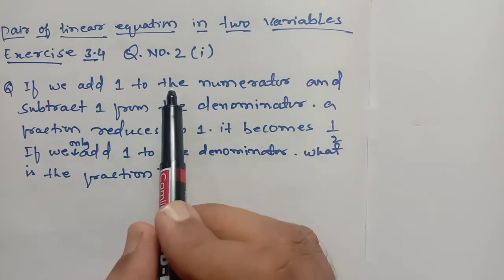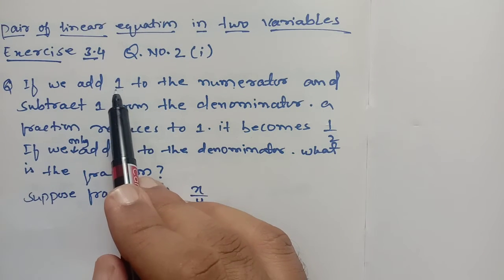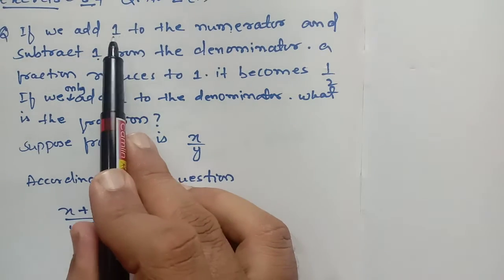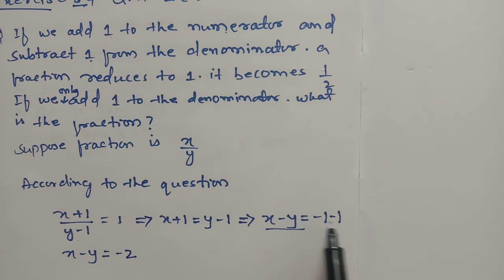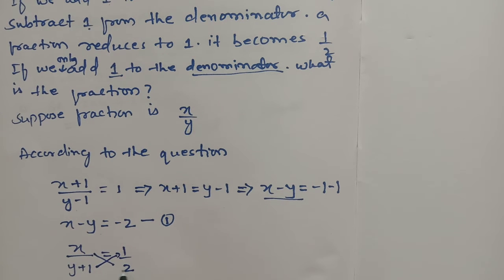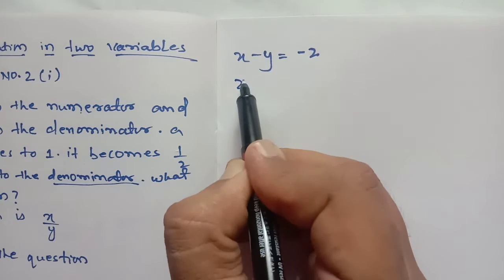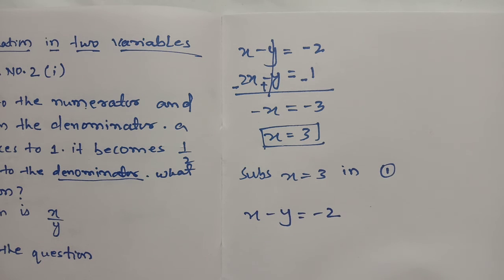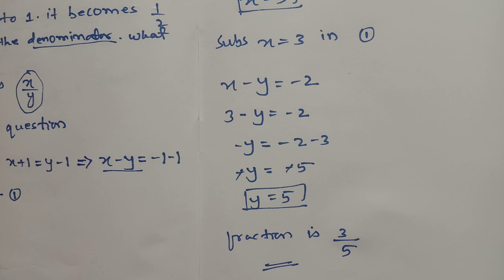Class 10th| Exercise 3.4 Q.No.2 (Pair of Linear Equations in two variables)